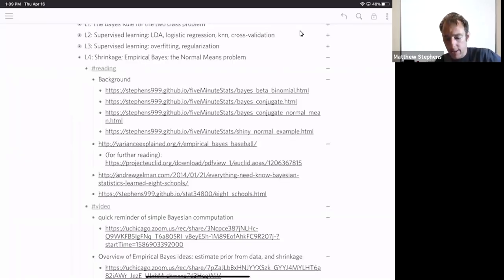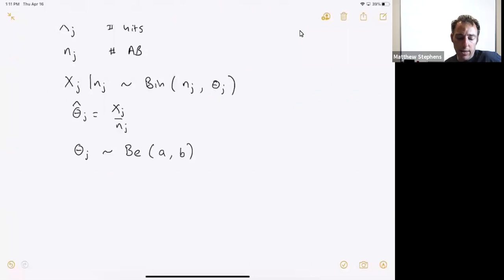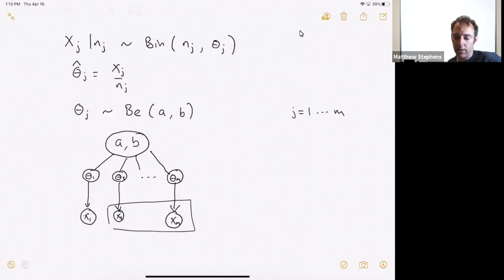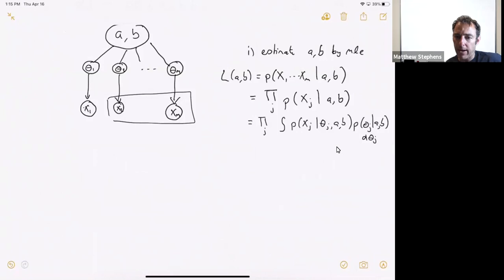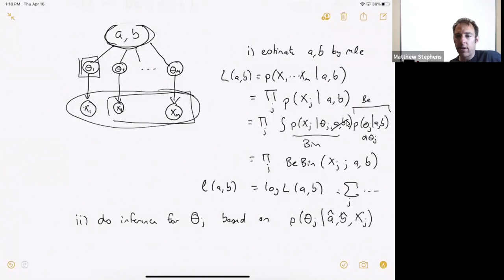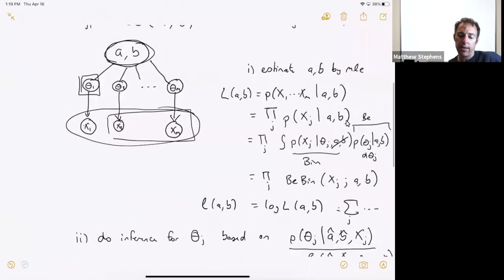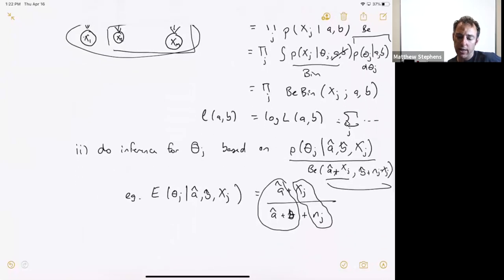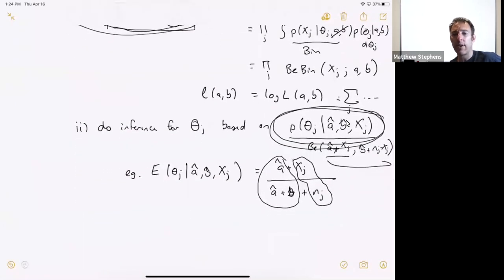14_EB_baseball_binomial_outline_math_and_discussion